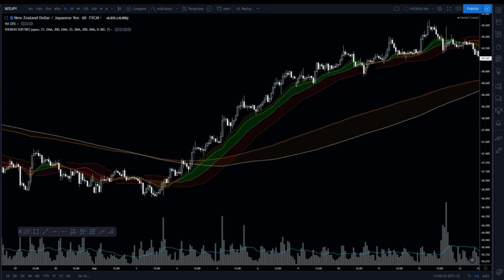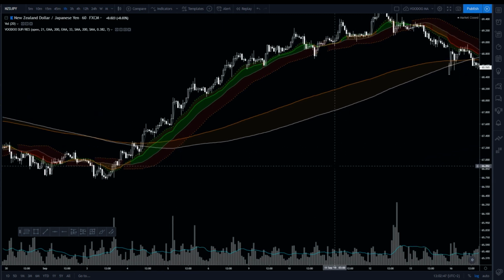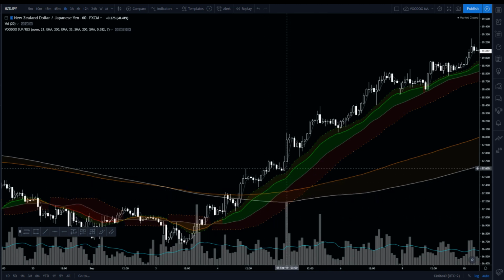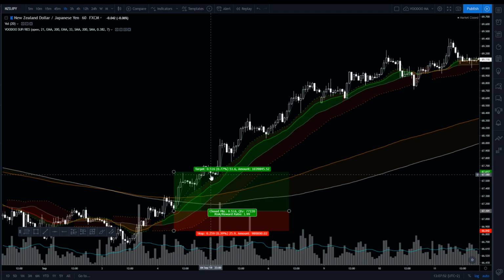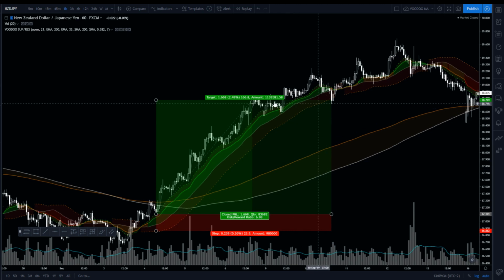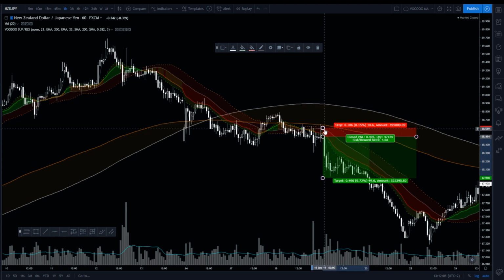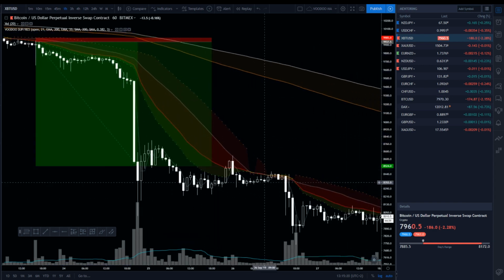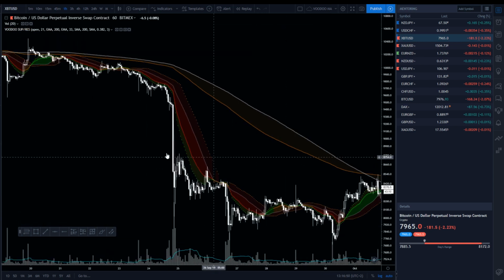NIBIRU STRATEGIES - 01 Moving Averages Strategy